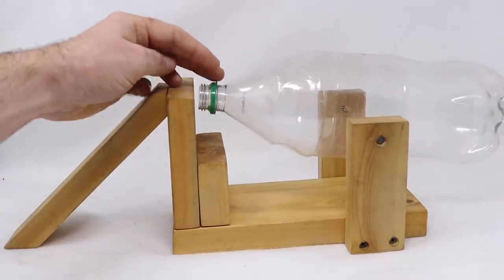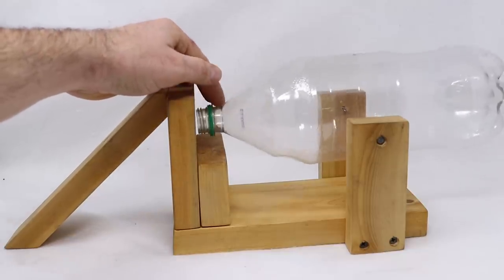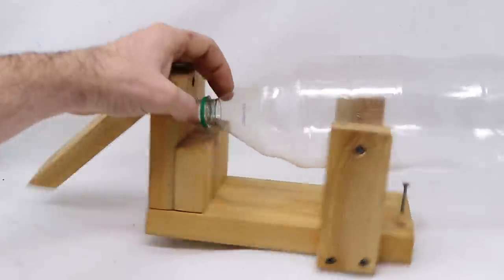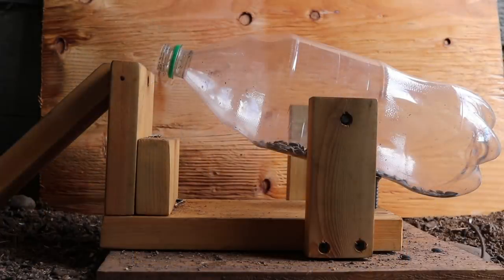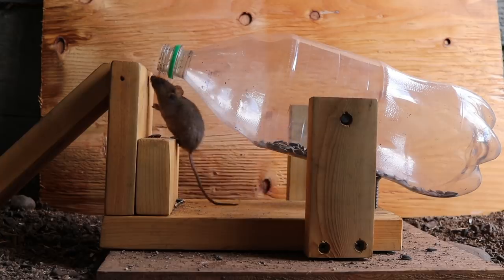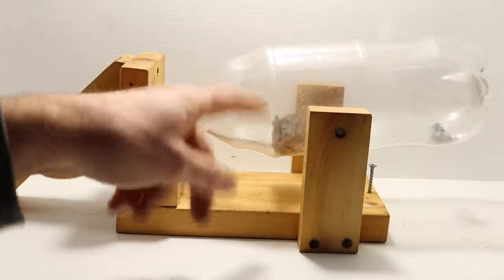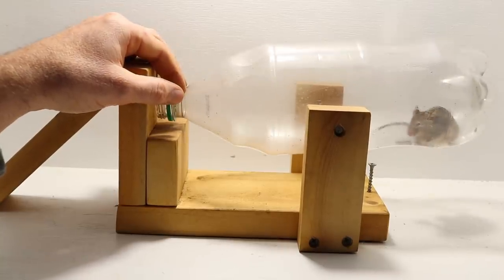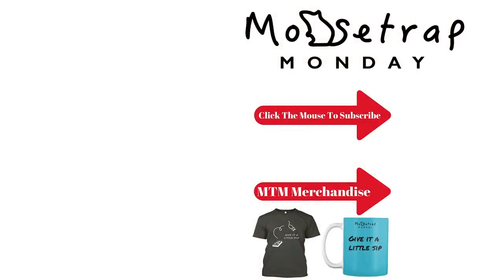This Pop Bottle Mousetrap Cost Me $36 On eBay- But Does It Work? Mousetrap Monday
This Pop Bottle Mousetrap Cost Me $36 On eBay- But Does It Work?